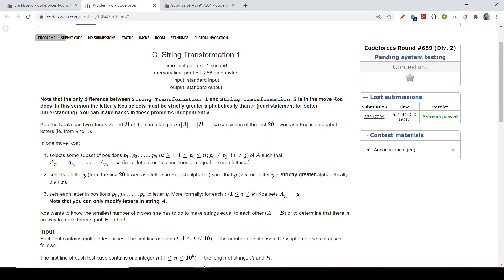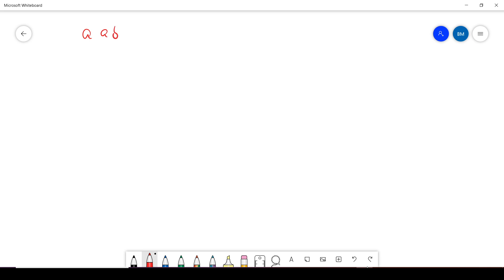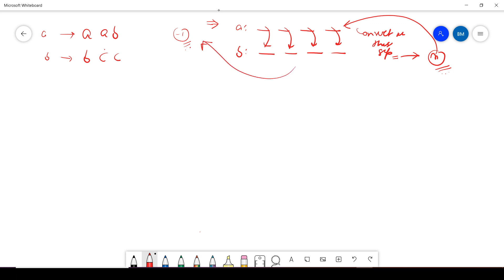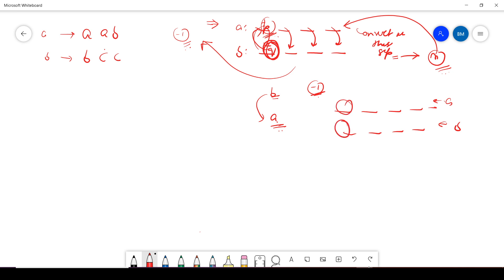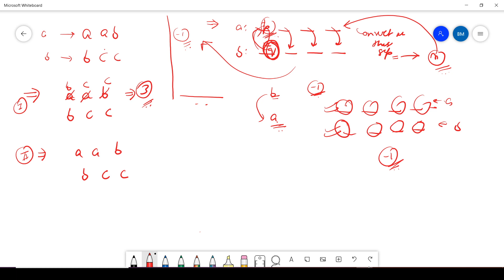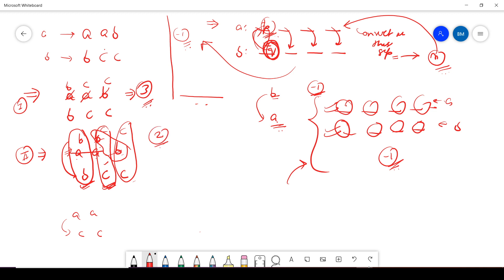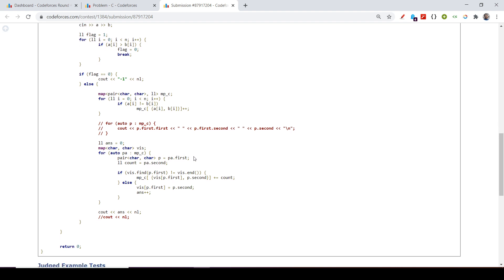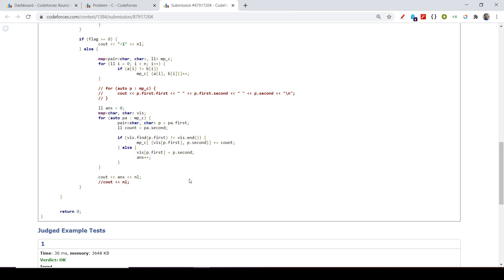Codeforces Round 659 (Div 2) , Problem C. String Transformation 1